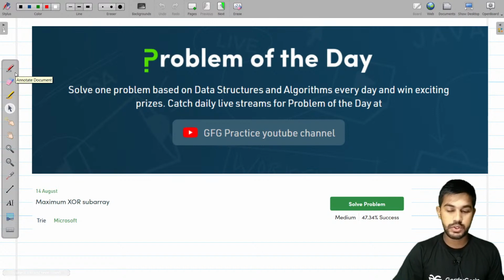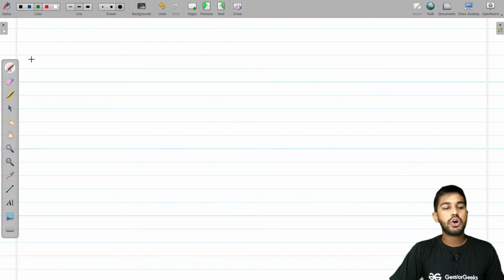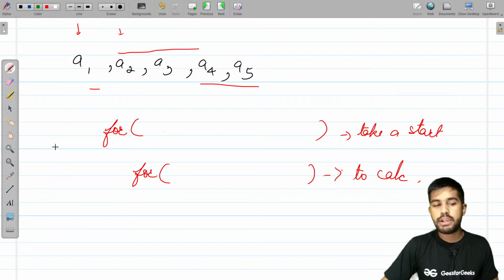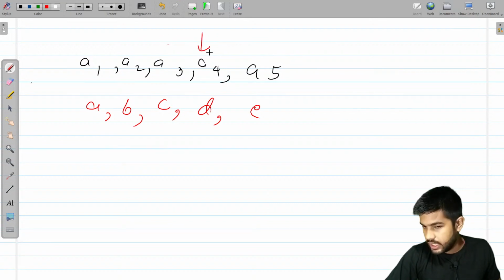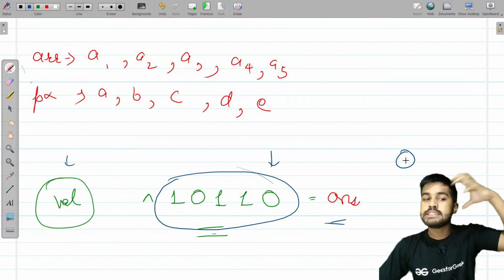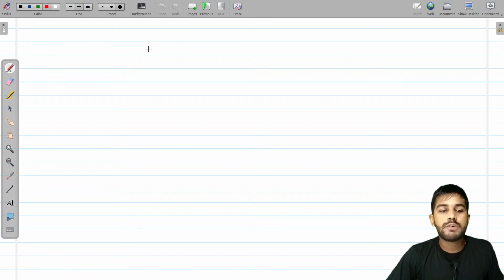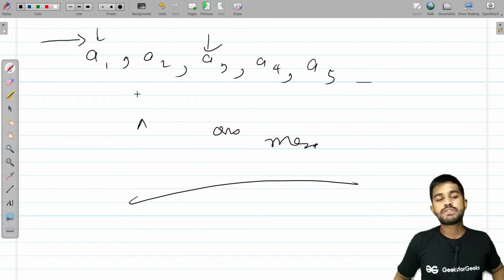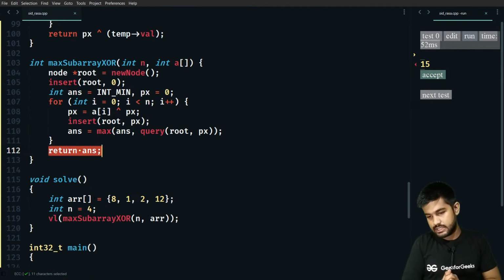Maximum XOR subarray | Problem Of the Day: 14-08-2021 | Siddharth